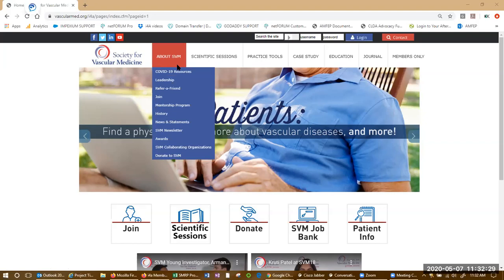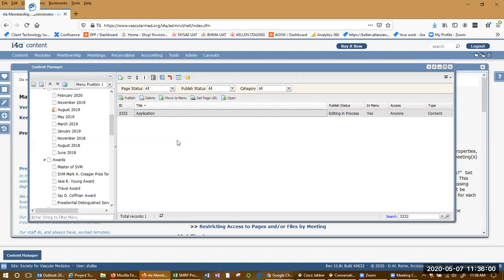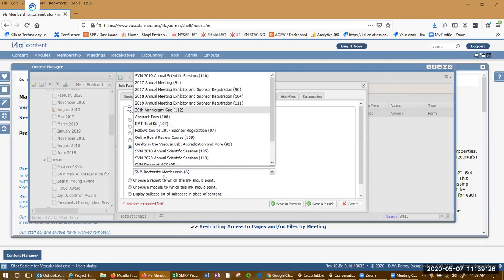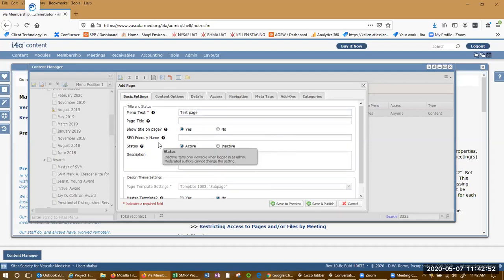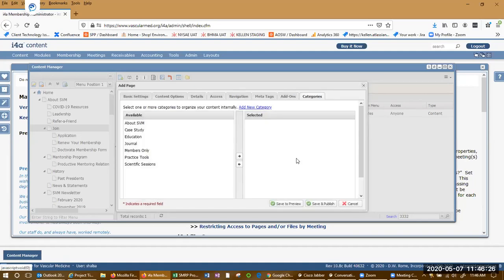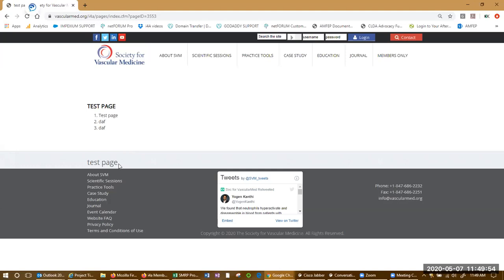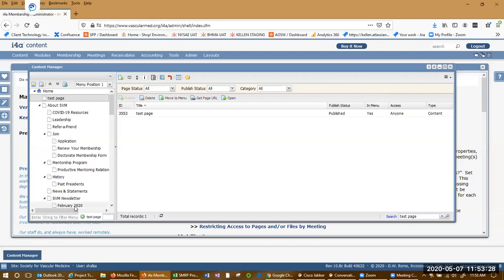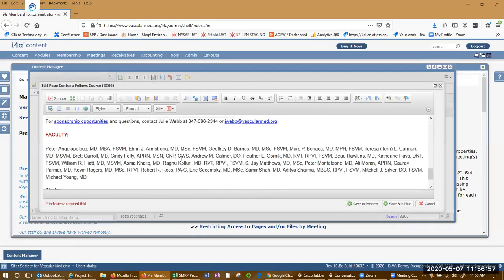SVM i4a CMS Training